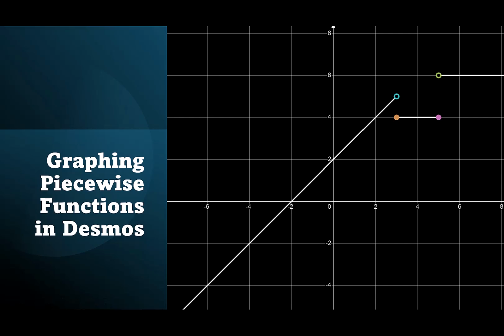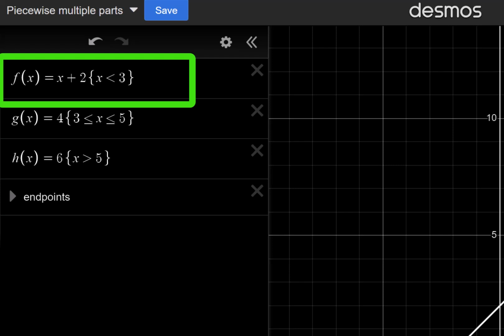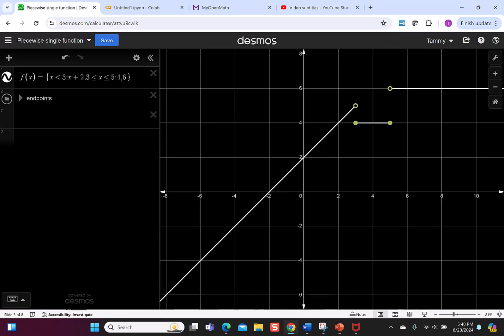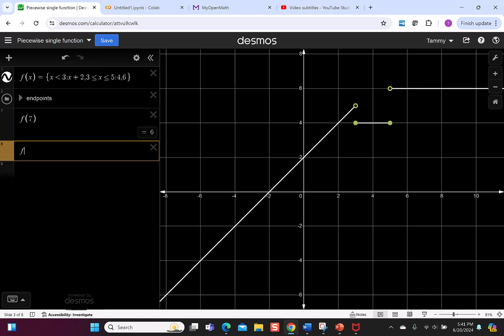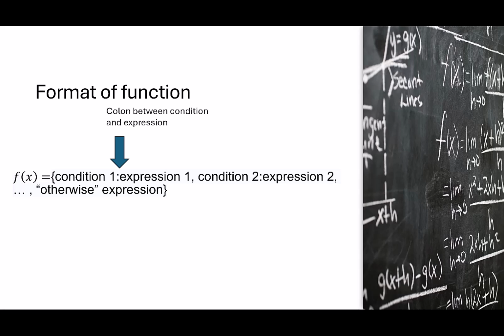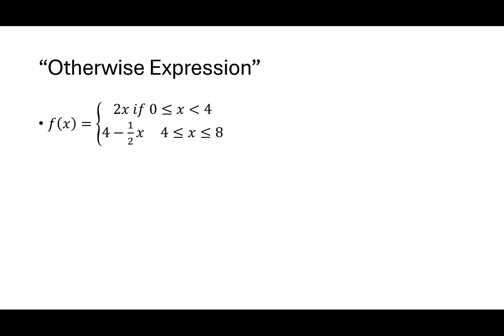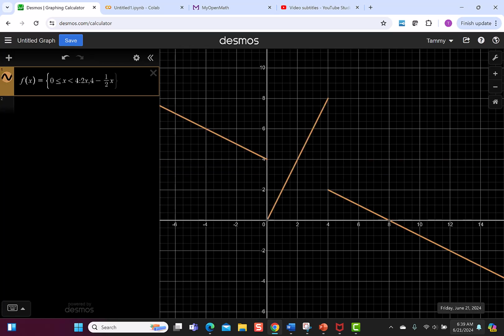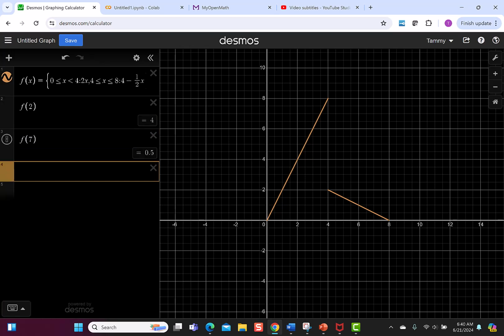Graphing Piecewise Functions in Desmos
This video shows how to write a piecewise function in Desmos as a single function. This allows you to evaluate the function at any input value of the domain. I'll walk you through the correct format for the function and provide a few examples.